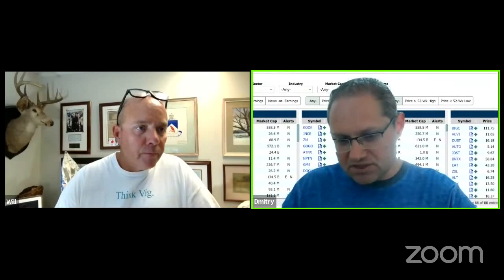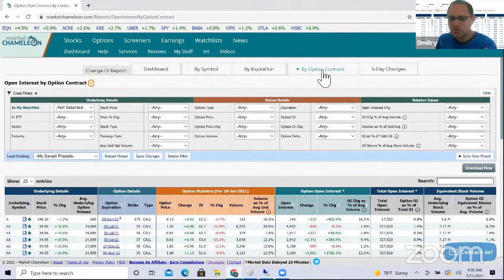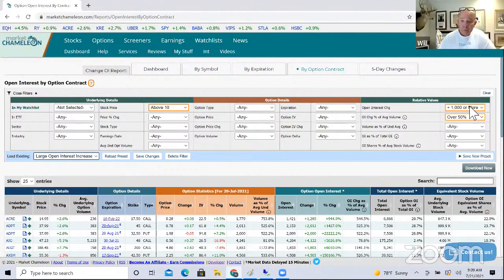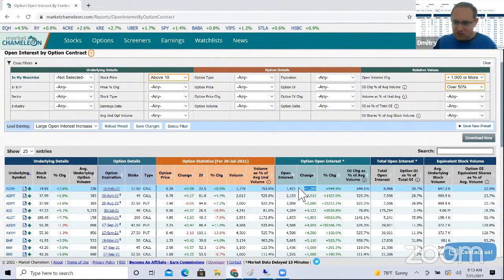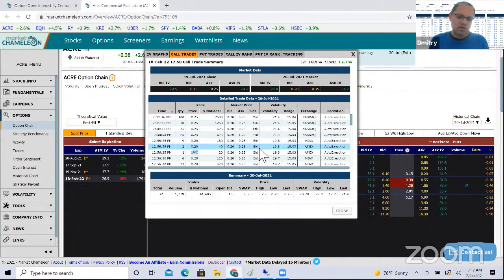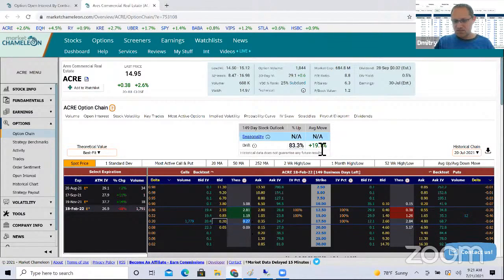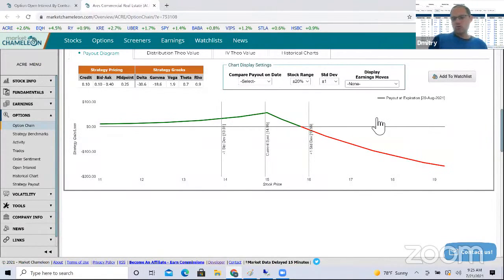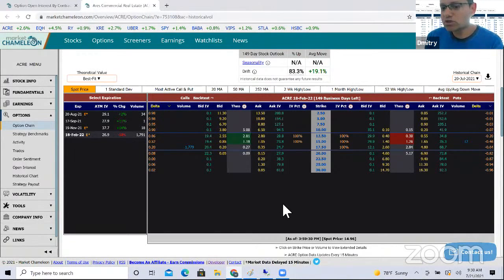MarketChameleon.com Pre Market Show Large Increases in Open Interest Analysis